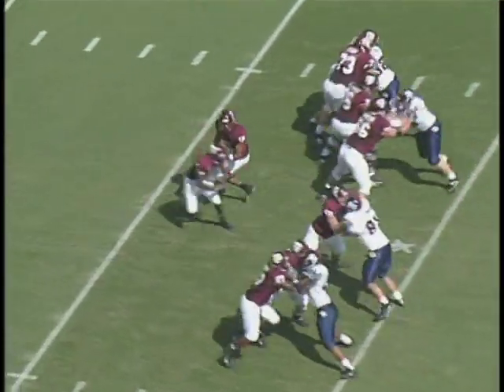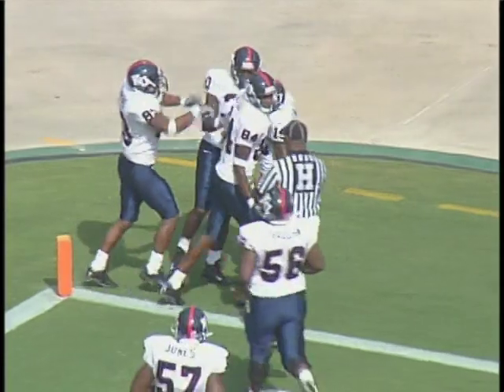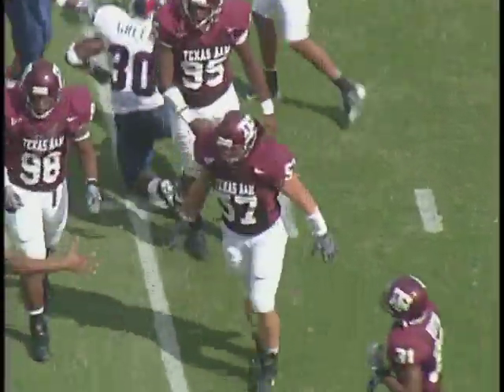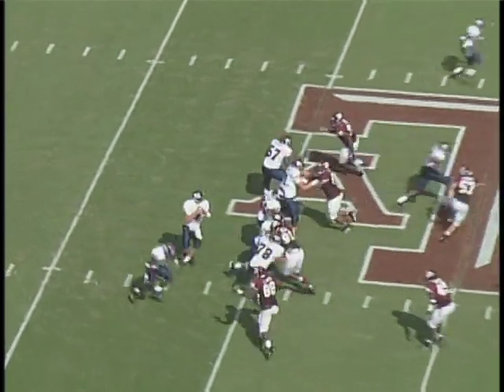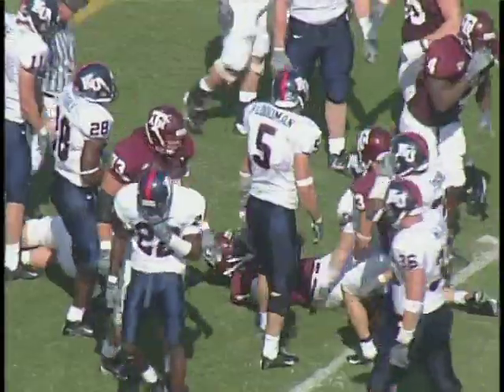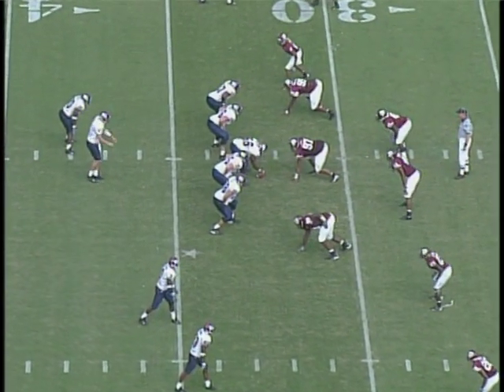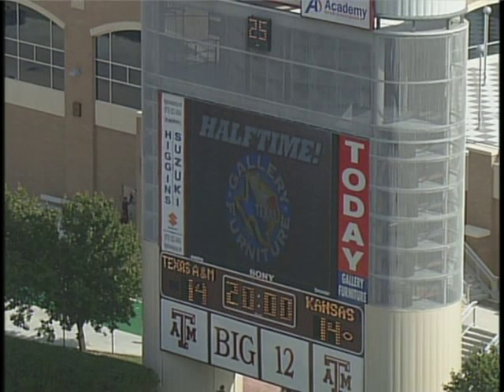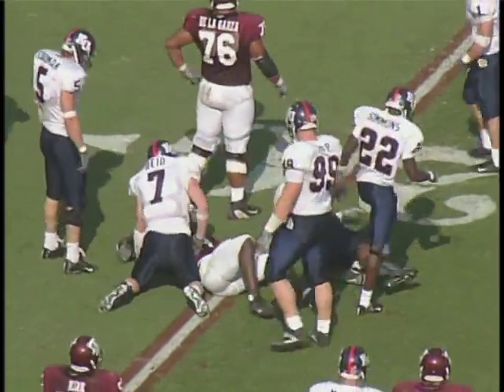2003: Kansas @ Texas A&M (Part 1)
11/1/2003: Kansas @ Texas A&M (Part 1)
Texas A&M: 45 | Kansas: 33